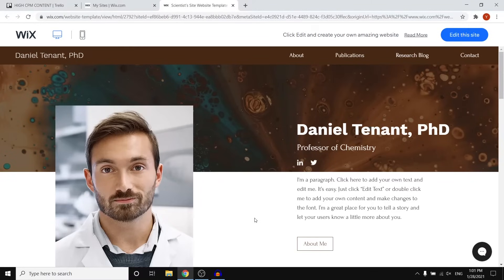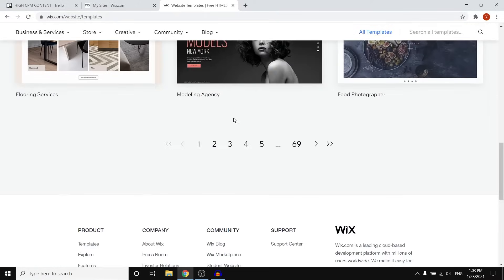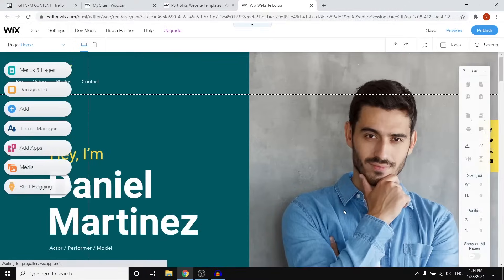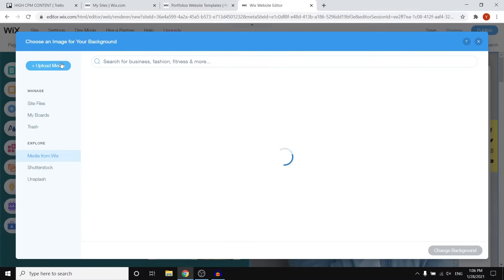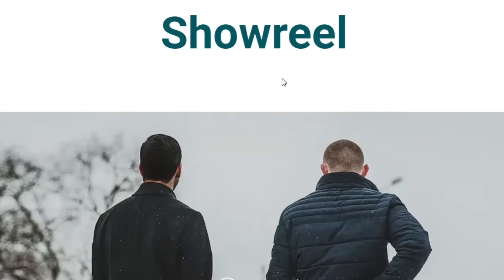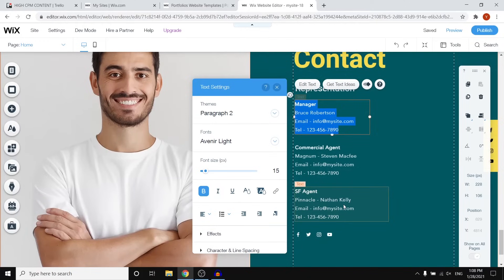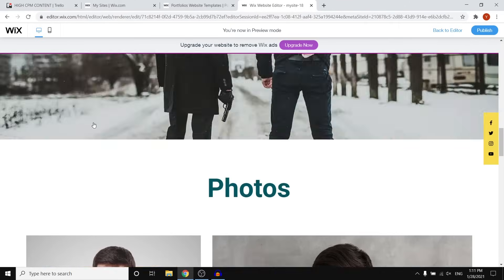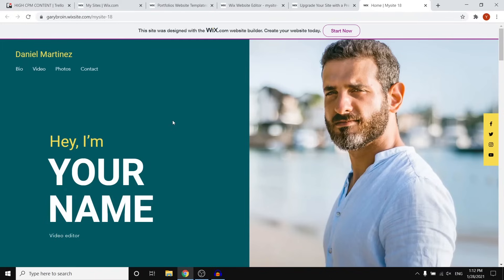How to Use Wix to Make a Portfolio Website (Step by Step 2025)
Learn  How to Use Wix to Make a Portfolio Website (Step by Step 2025)

In this video I show you how you can make a portfolio with wix. This is a simple step by step wix website tutorial that shows you how you can make a portfolio website in just 9 minutes.